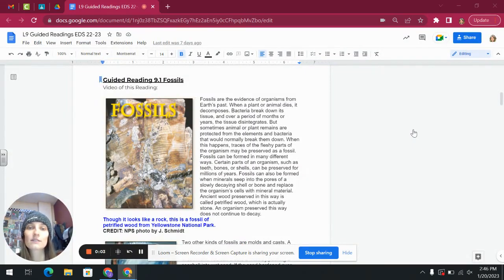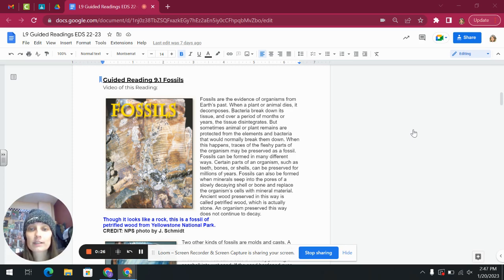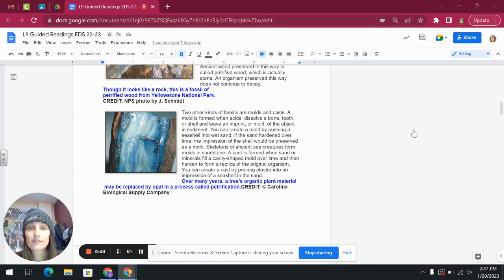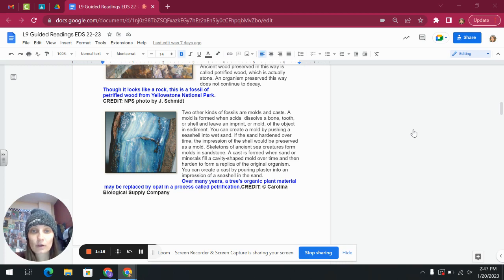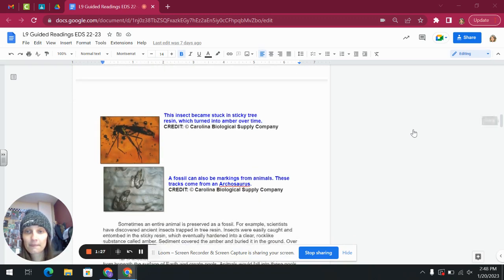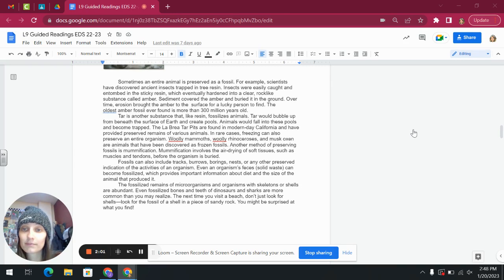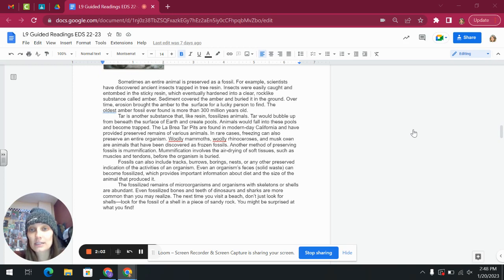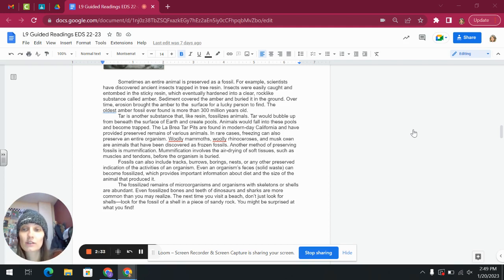EDS Guided Reading 9 1 Fossils